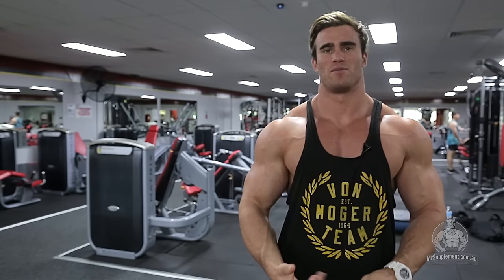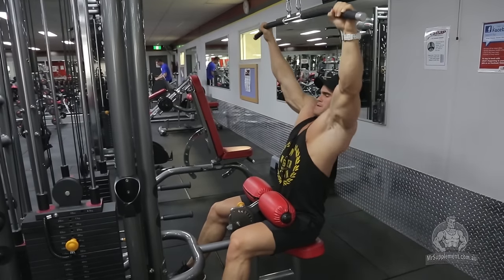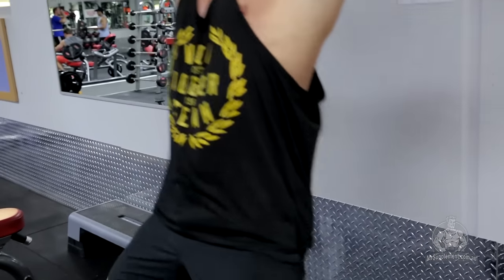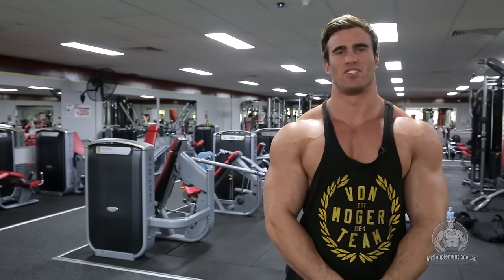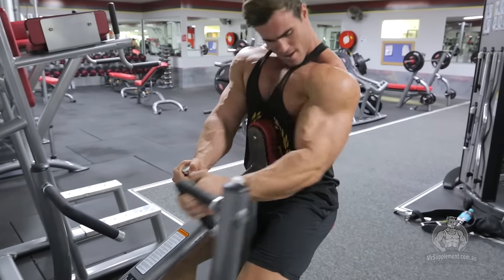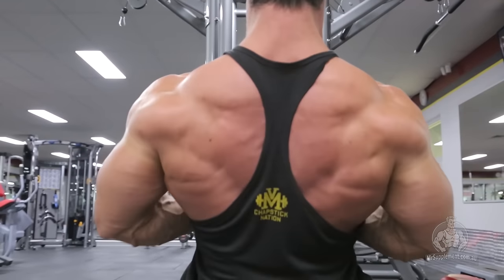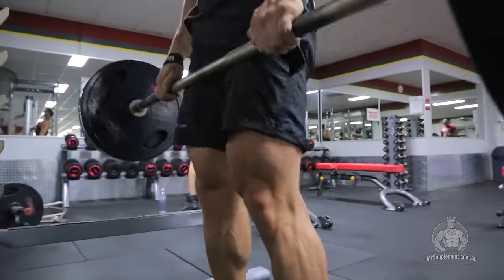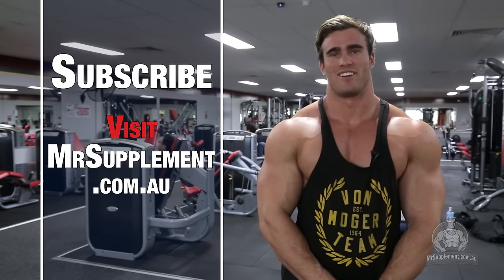CALUM VON MOGER'S BACK WORKOUT!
Episode 19 of Mr Supplement's THIS IS HOW I TRAIN series.
3 x Mr Universe Calum von Moger shows you the exact exercises he uses to build his massive back!

Exercise description below.

Warm up before each exercise.

EXERCISE 1:
Wide Grip Lat Pulls
Superset with:
Low Cable Pulley Rows
3 sets of 10 - 15 Reps each

EXERCISE 2:
Machine Row
3 Sets of 10 - 15 Reps each

EXERCISE 3:
Seated Cable Row
3 Sets of 10 - 15 Reps each

Exercise 4
Rack Pulls
3 Sets of 10 Reps each

Want more from this series?

Always consult your doctor before beginning a new training program.